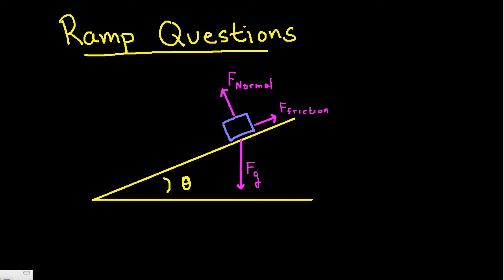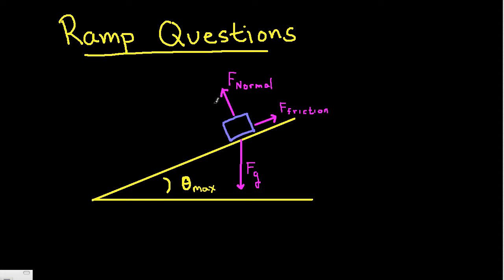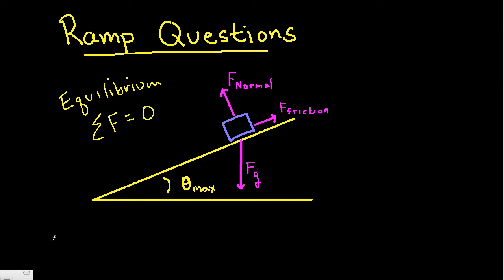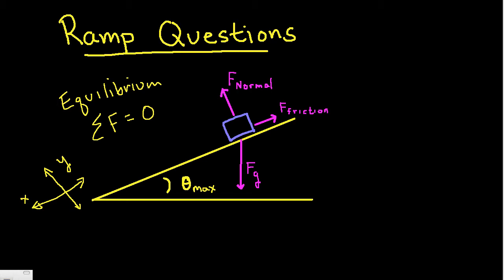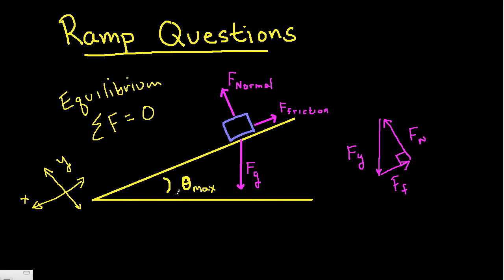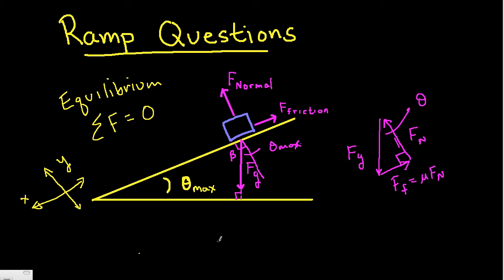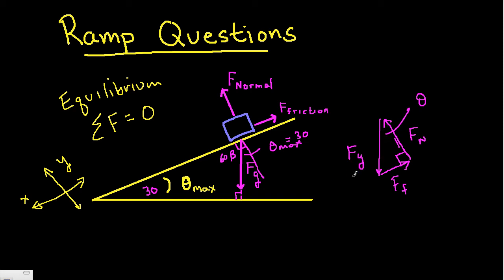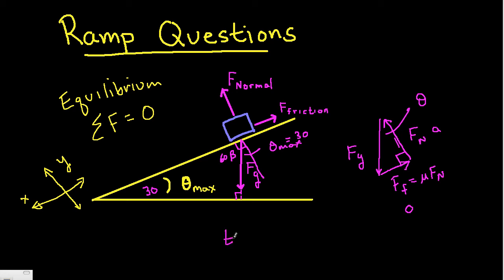coefficient of static friction from ramp equilibrium .mp4